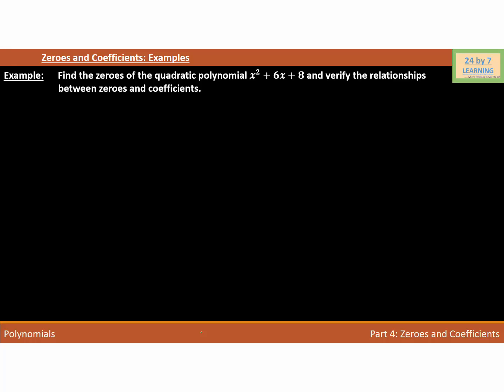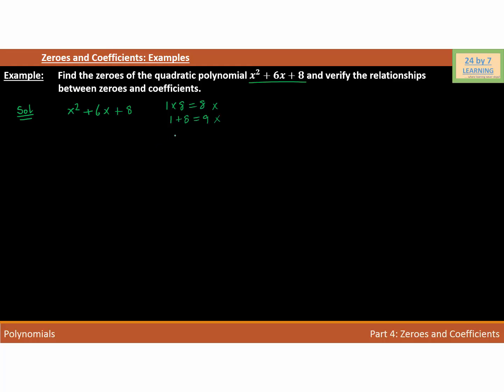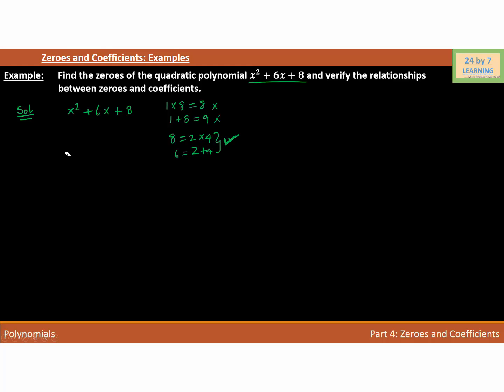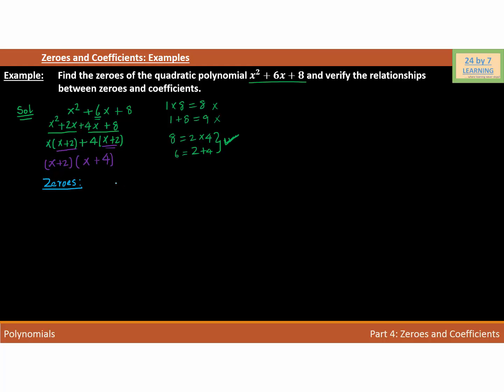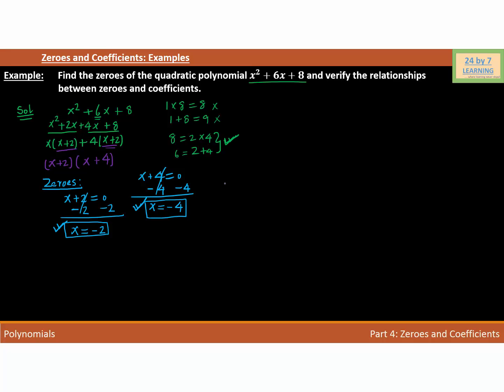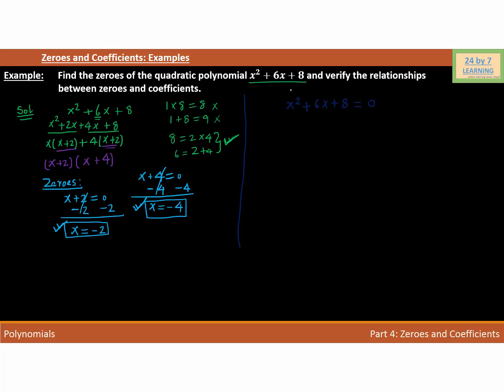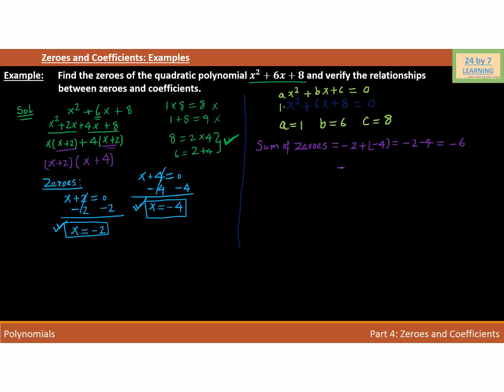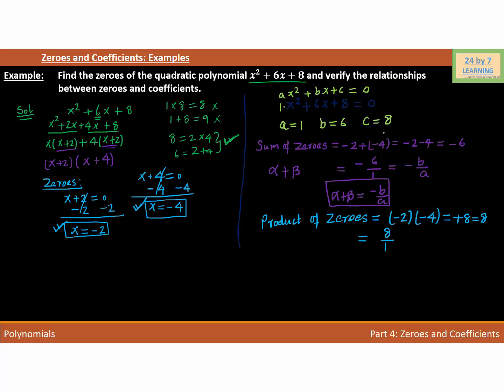Zeroes and Coefficients Example #2 I Polynomials I Grade 10 I Math I 24by7learning.com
Zeros of Polynomials, Definition of Polynomials, Sum of Zeroes, Product of Zeros, Coefficients of Polynomials, Examples of Zeroes and Coefficients of Polynomials, Roots for Polynomials,